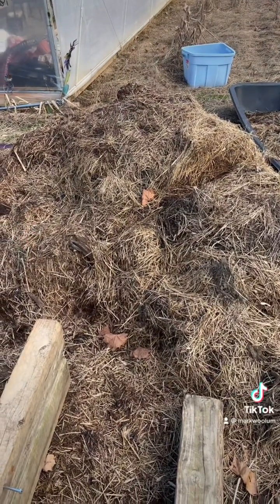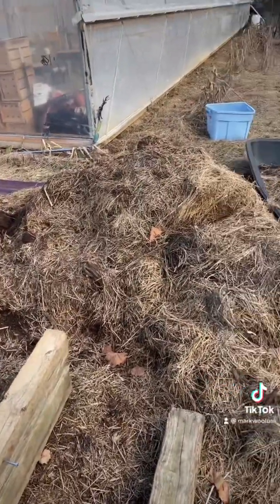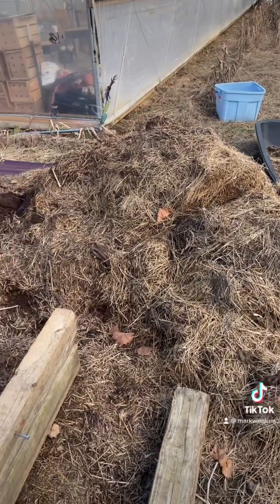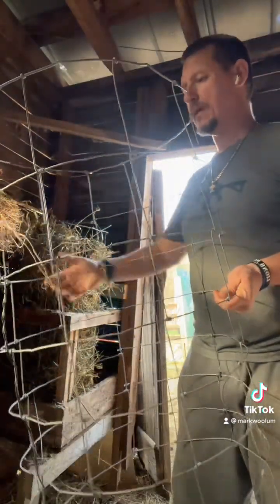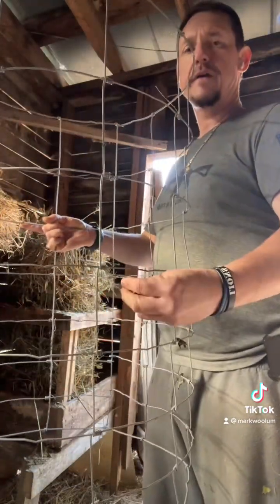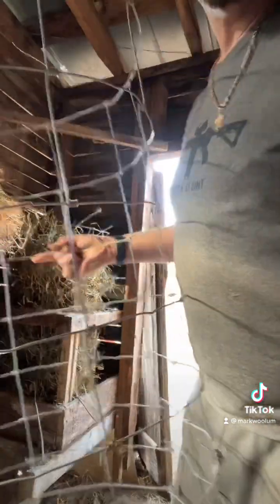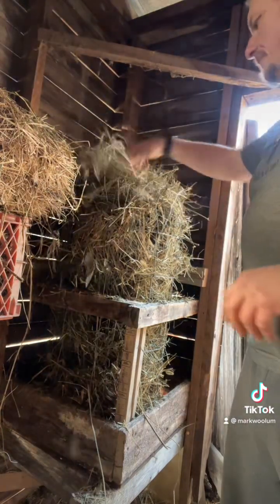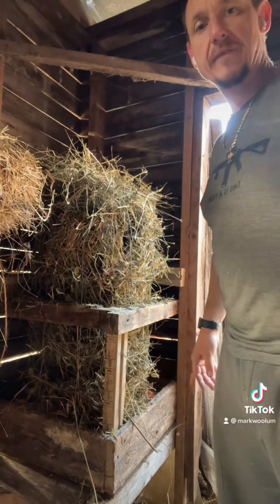Hay feeder that eliminates waste.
This is a very expensive, very simple gravity fed goat feeder for their hay. Goats constantly waste in my mind probably 70% of all the hay you give them.  This allows for them to pull out enough for them to eat, but not enough to throw it on the ground and step on it.